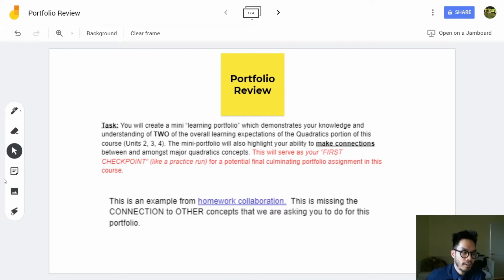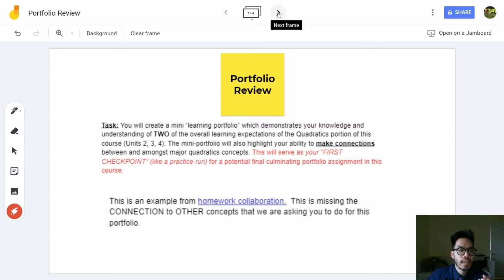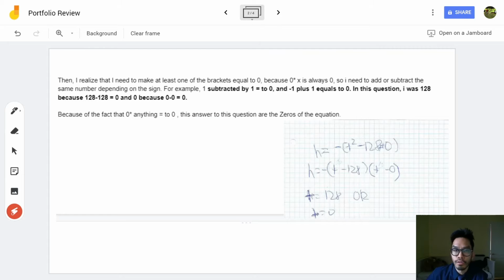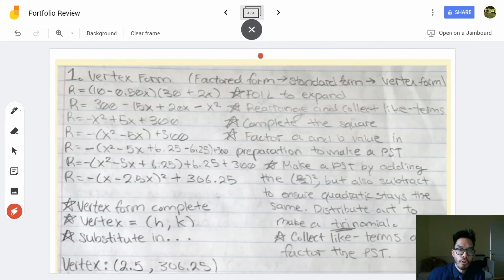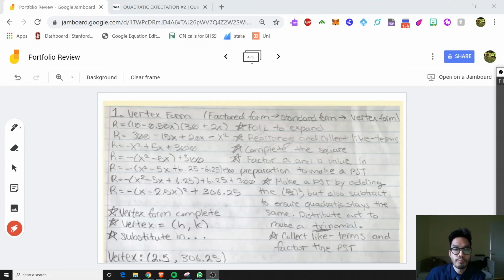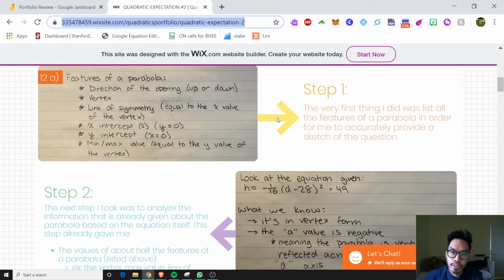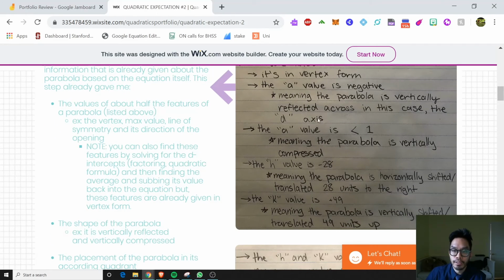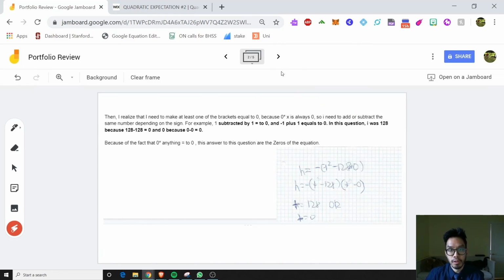Portfolio - Quadratic Takeup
How to make Connections